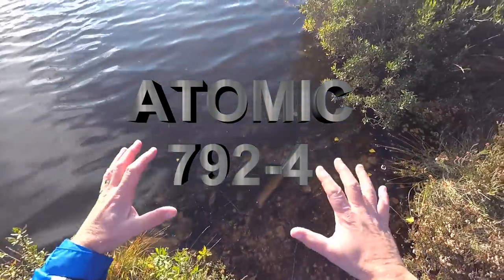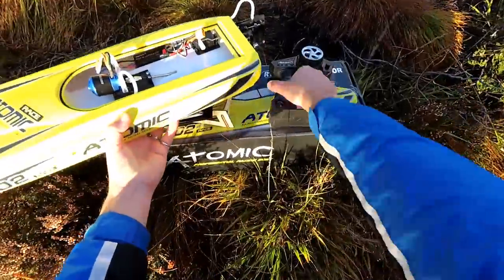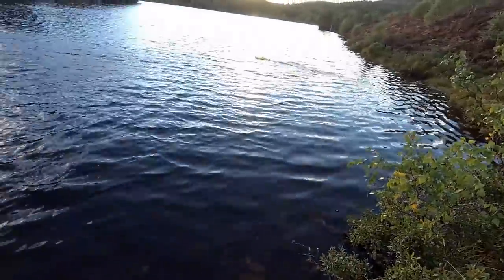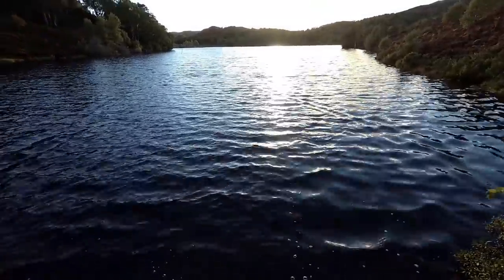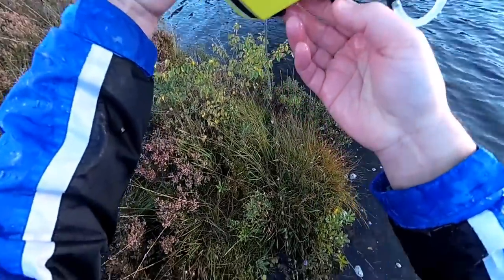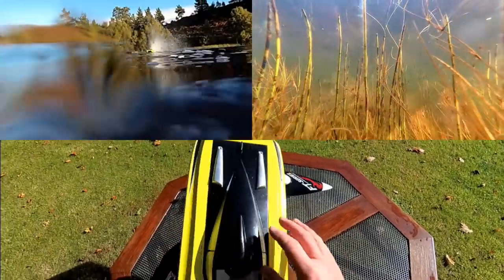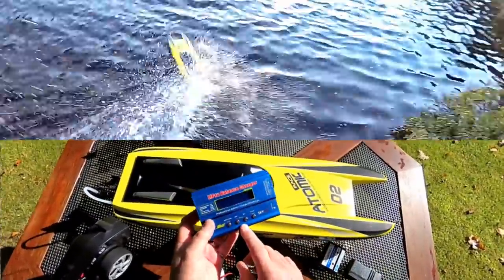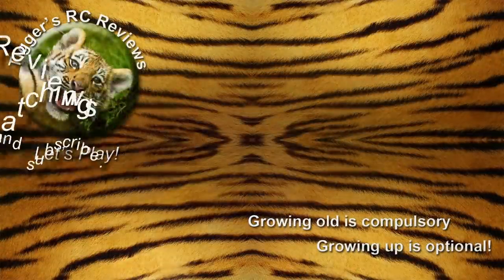RACENT VOLANTEXRC ATOMIC 792-4 Brushless Watercooled fast RTR RC Boat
Great fast ready to run 2 foot (690mm) watercooled, brushless, 40A ESC, 3 or 4cell, racing twin hull boat. Super fun fast catamaran and I get soaked doing review, worth watching for that alone :-)